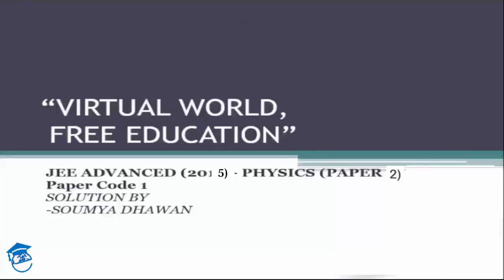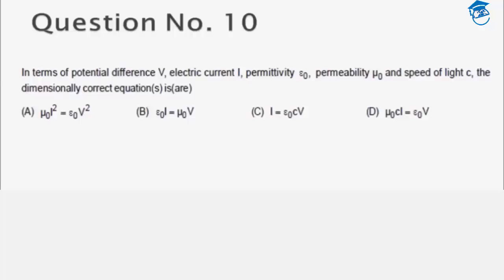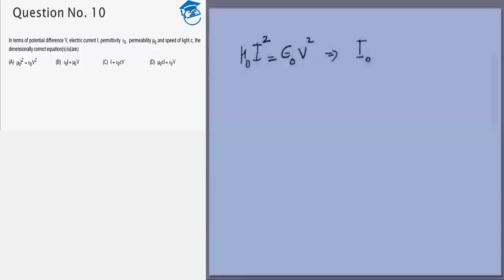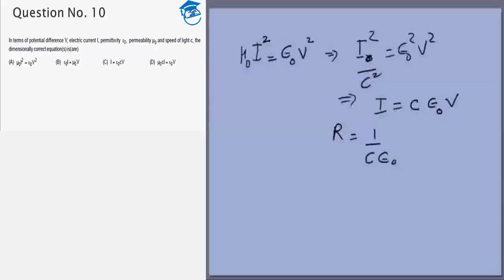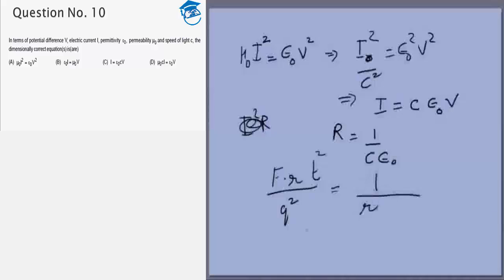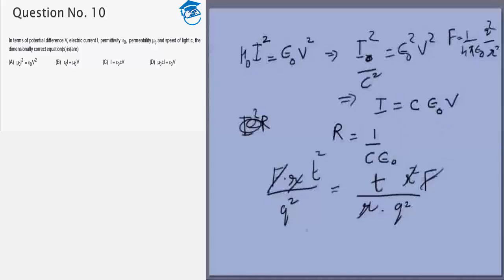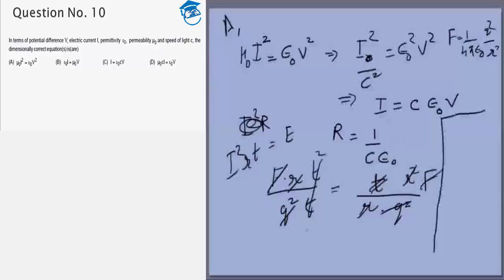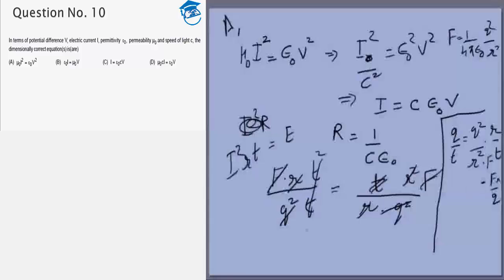IIT JEE Advanced Solution (2015) Physics| Paper 2,Code 1 |Question 10 | For IIT JEE 2018 Preparation